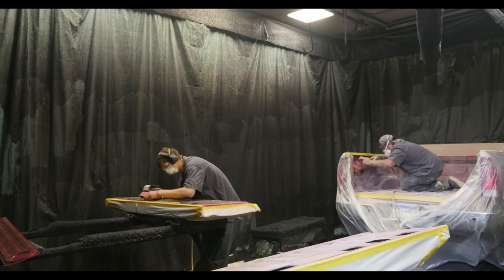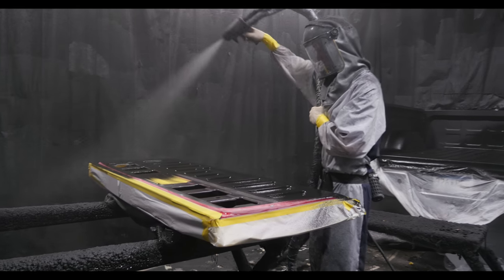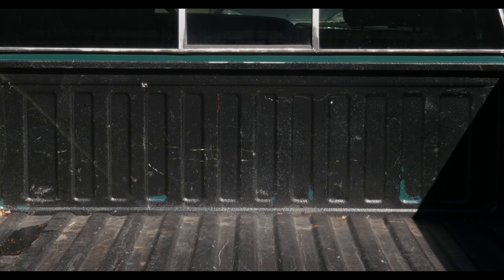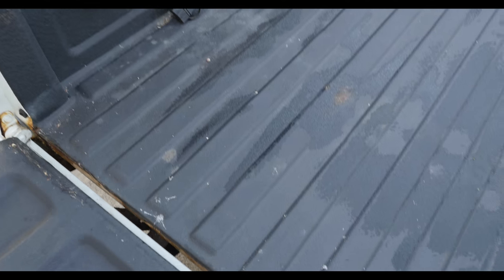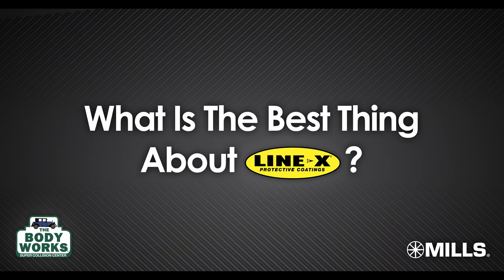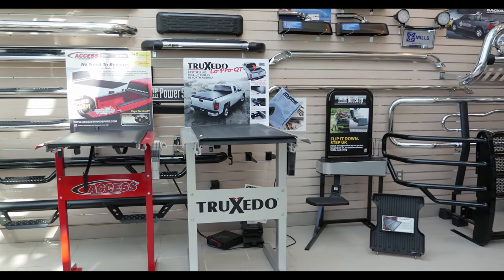The Bodyworks presents - Why Line-X?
The Bodyworks' own Andy Dosser explains why Line-X is the best choice for a spray-on bedliner.  "One Call, That's All."